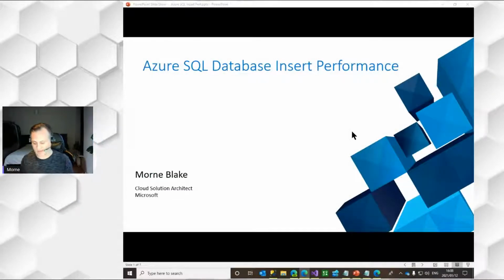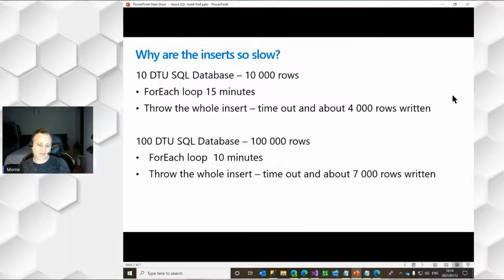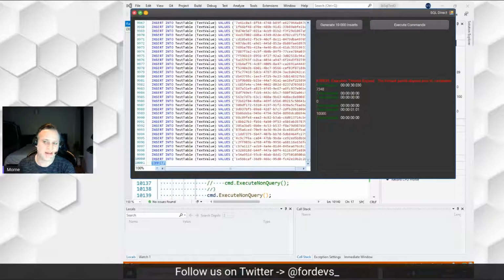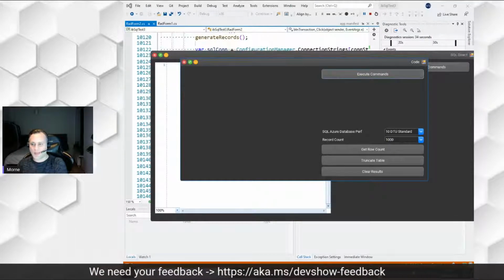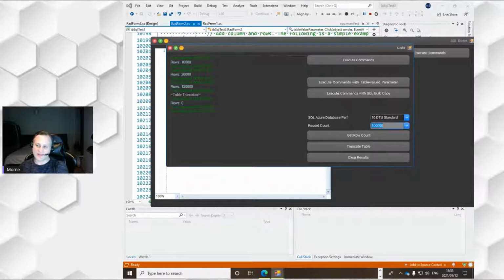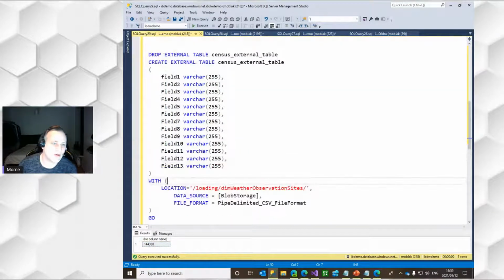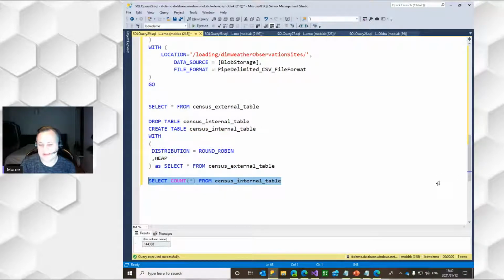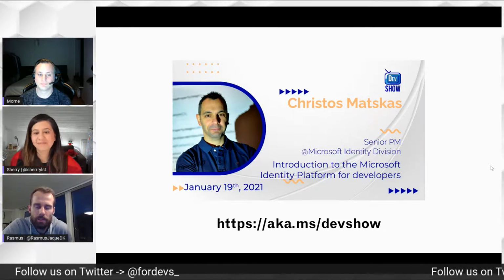DevShow: Data, data and more data in Azure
Why is inserting data in Azure SQL slow? How do I place a file in Azure BLOB storage and get a database view on it? What about JSON in a database, maybe even a pure document in a database (Hint: Cosmos DB) So many databases, so little time...

Speaker:
Morne Blake
Cloud Solution Architect,  Microsoft

Morne is a developer turned data guy, originally from South Africa, moved to Denmark for the better weather! He has travelled all over the world and forgot to buy the t-shirt. Has seen a lot and helped solved many difficult problems in very different environments.

Dev Show is series of weekly one hour show from developers to developers hosted by Sherry List & Rasmus Jaqué On each episode we dive into an interesting topic.